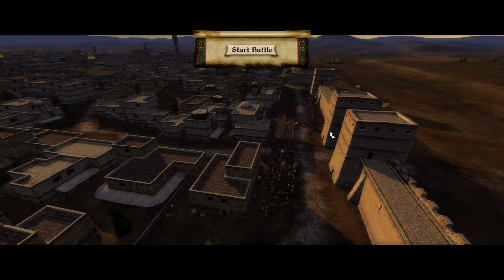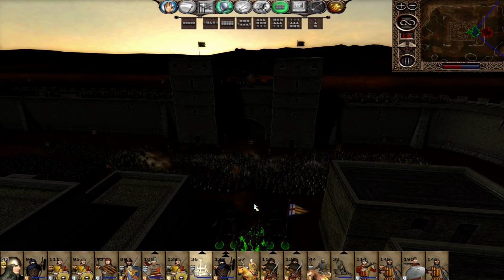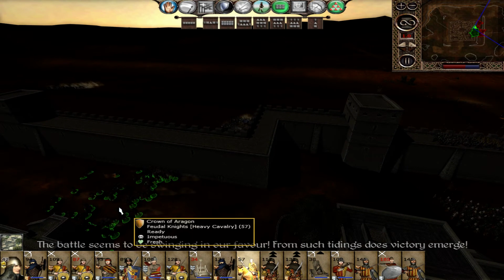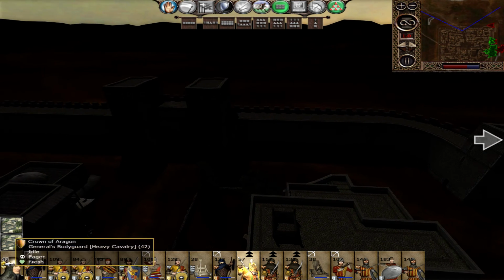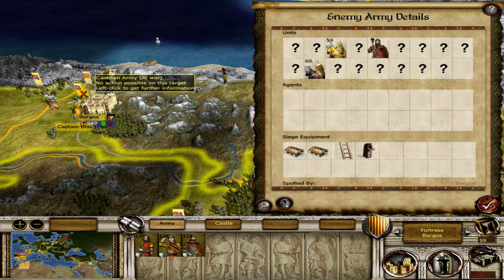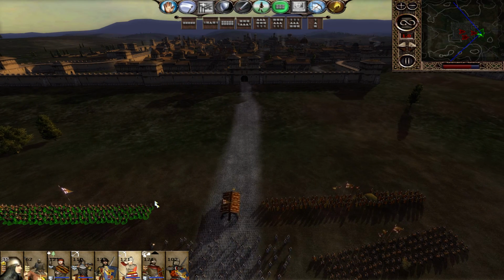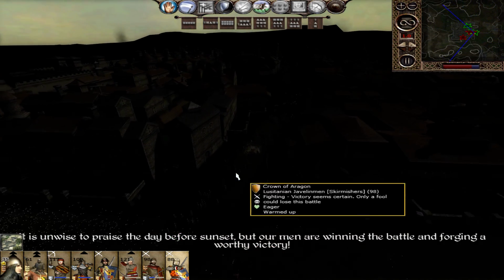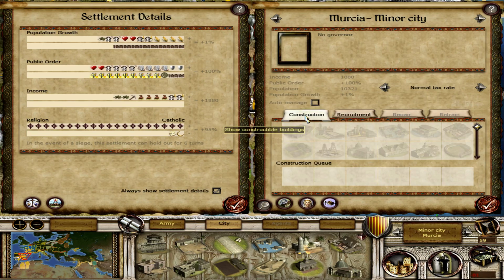Ep35 Crown of Aragon Stainless Steel 6.4 Medieval 2 Total War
The great Crown of Aragon campaign on Stainless Steel 6.4 mod for Medieval 2 Total War.  A united kingdom settled between France, Spain and The Moors, looking to expand its borders and conquer its foes.
DON'T FORGET TO SUBSRIBE AND THUMBS UP!!!